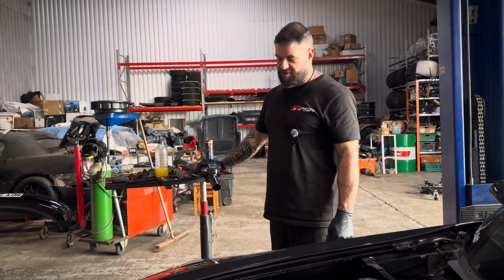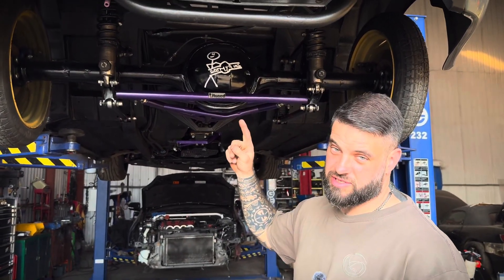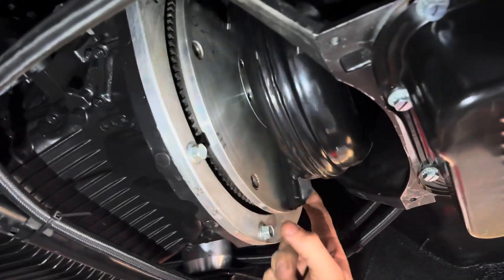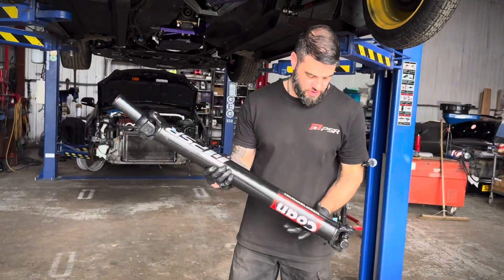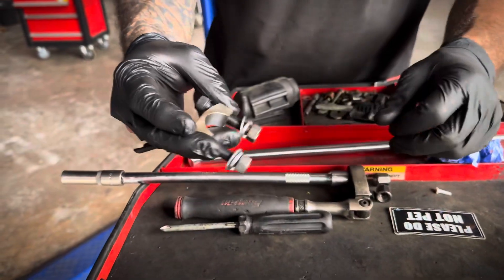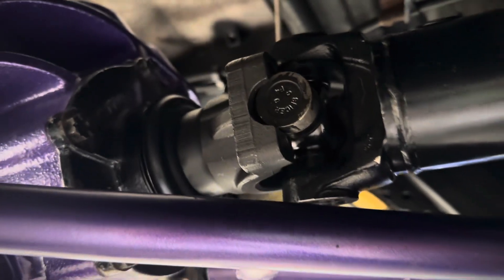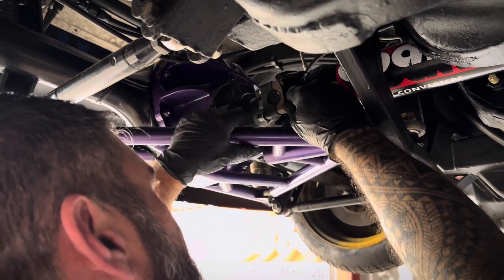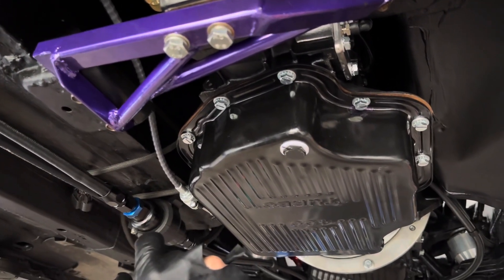New PROJECT Revealed and Fitting My Shaft - Carbon Drag S2000 Build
In This Episode We Are Getting Ever Closer To Having The 9 Inch Running Under It’s Own Power.
I Reveal A New Project.
Finally Get The Shifter Cable Dialed In With My Gearbox and Shifter
Fit The Shaft In.
And Button Up A Few Small Jobs That Just Take Up Some Time.